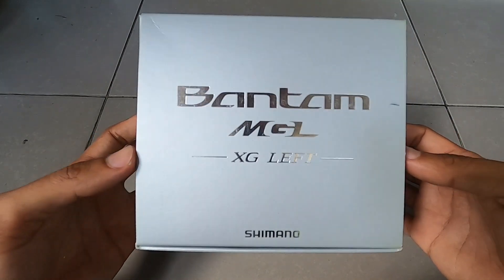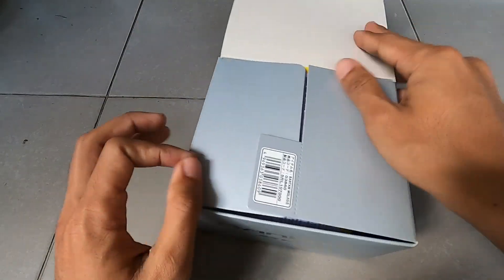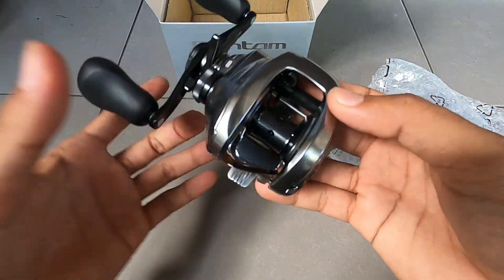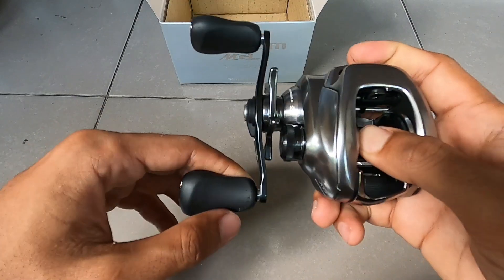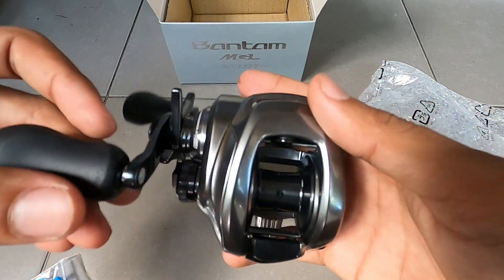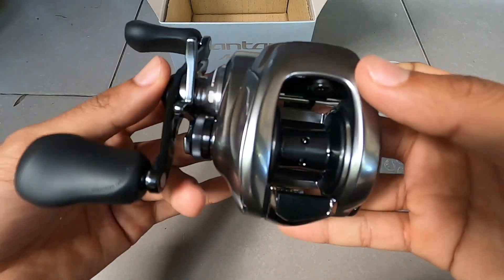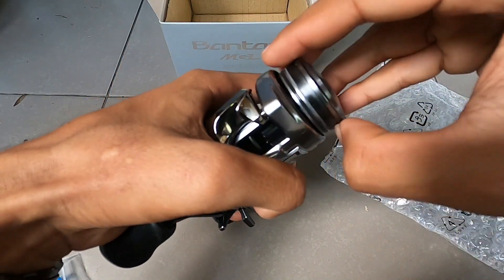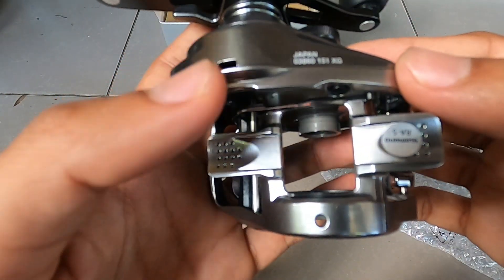Unboxing Shimano Bantam MGL XG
Shimano Bantam MGL XG Left Handle
• Handle Kiri
• Gear ratio 8.1:1
• Max drag 5Kg
• 9 Ball Bearings